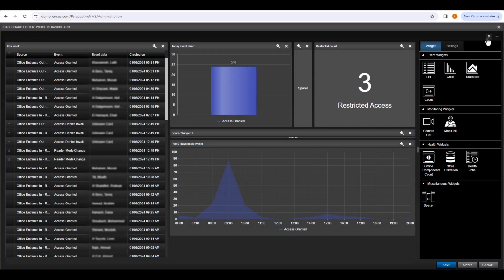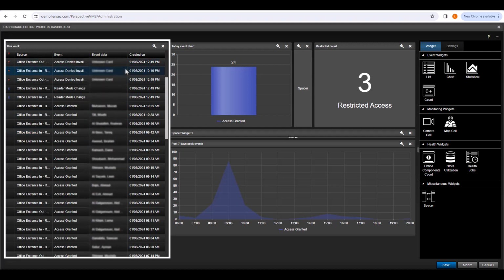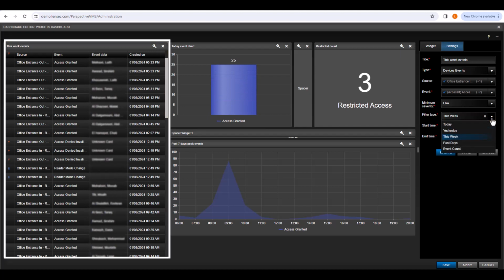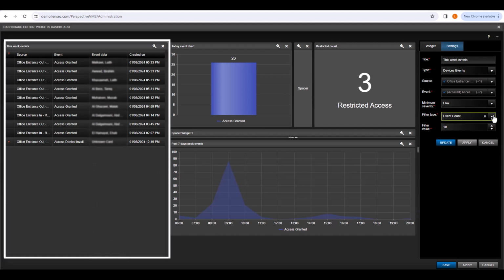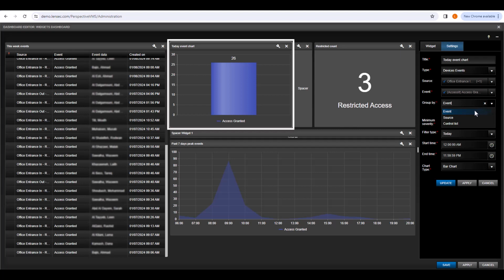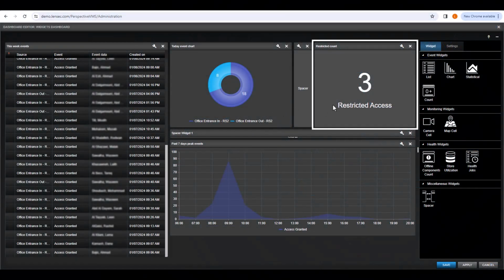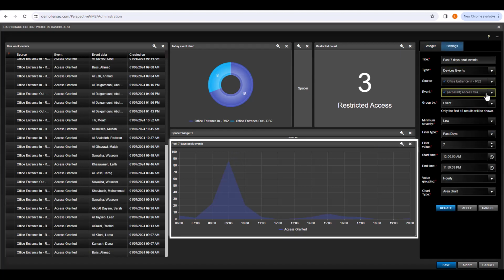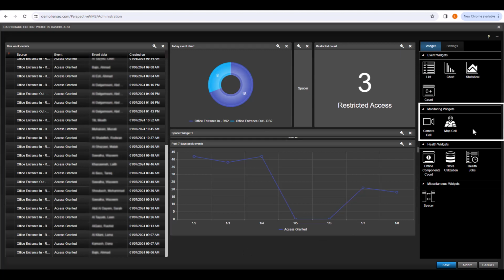Perspective VMS - Dashboard Administration - Event Widgets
A deeper dive into Dashboard module administration